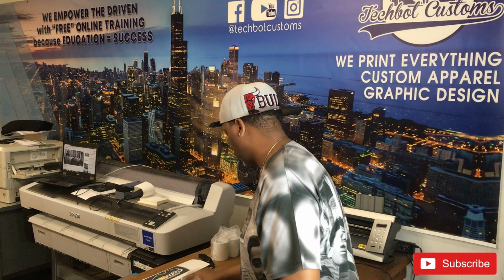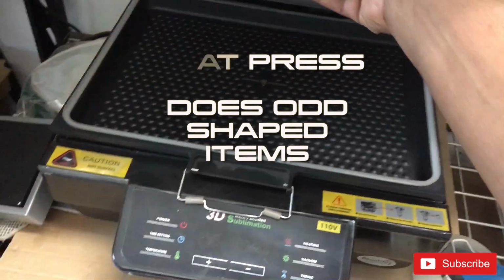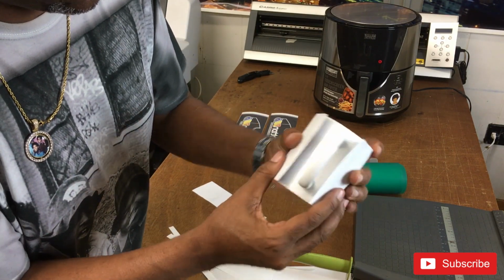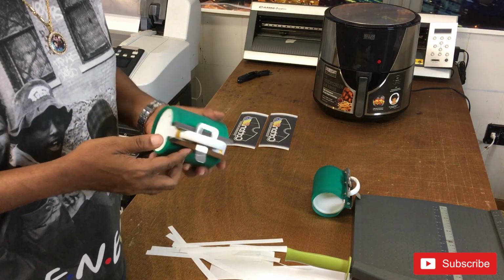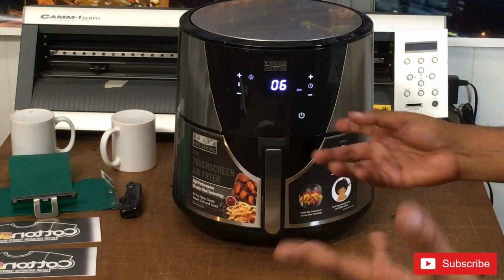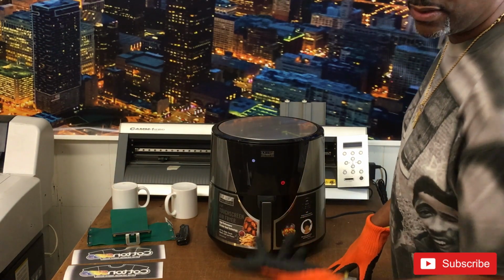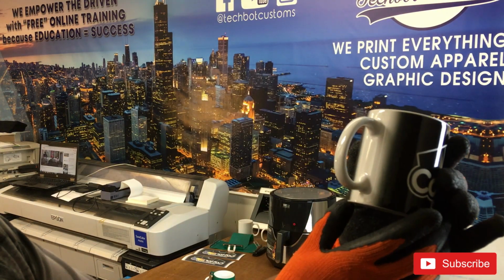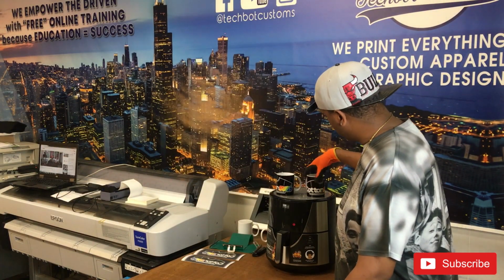How To make Mugs in an Air Fryer | Crafting on a Budget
This one is kinda extensive, not because it's difficult, but there are plenty steps that need to be taken to insure a great finished product. Years ago I purchased the 3D Heat Press which would've been great to do many mugs (12) at once. Great for odd shaped items like shot glasses, tumblers, rock slates, socks, wood, plates, etc. Unfortunately the 3D press requires a ton of energy to operate, and would always through my fuses off in the shop. After finding this Air Fryer process by mistake and investigating it myself, I decided to purchase a big one, with the most positive reviews at the moment. The Bella Pro Series - 8 Quart Air Fryer!

Every single mug I've ever made since day one using the Air Fryer has always came out beautiful.  If you follow my steps to the letter you will have similar results.  Another good things is the Air Fryer is super simple to operate, the 3D press I damn near needed a degree to get the thing to act right.  The cost off the 3D press was $440 at the time, but I've seen them for as high as $1300.  The Bella Pro Air Fryer I purchased for around $90, best damn money I spent on multi mug (11oz. 4-5pcs) heat press.  I've also seen people have great results using old air fryers & convection ovens from around the house or purchased at yard sales & second hand stores.  So you could be doing mugs in no time flat if you have an old machine laying around.  My recipe is 400 degrees for 10 minutes.  4 mins with the mug upside down & 3 mins each on both sides.

I hope this video help someone interested in doing mugs realize a more cost effective, simpler way to get the job done.  Have fun creating some Dope stuff & make a lot of money too!